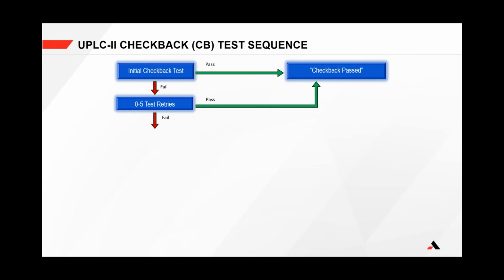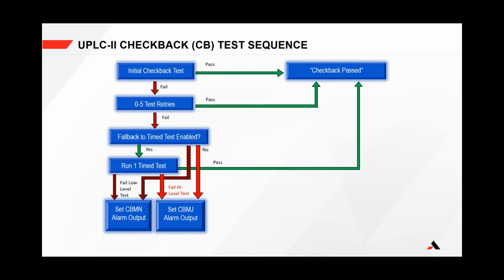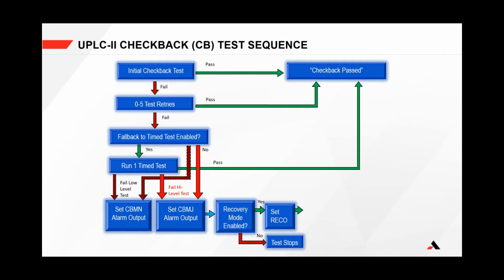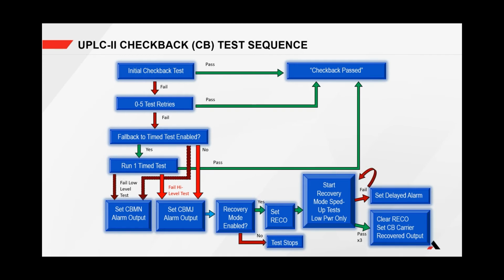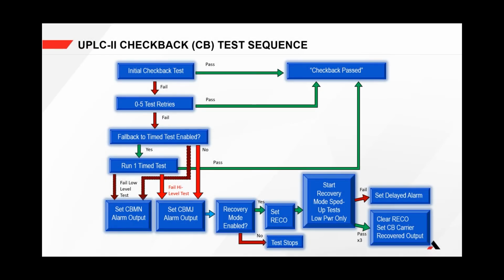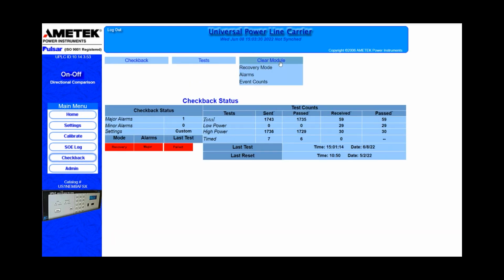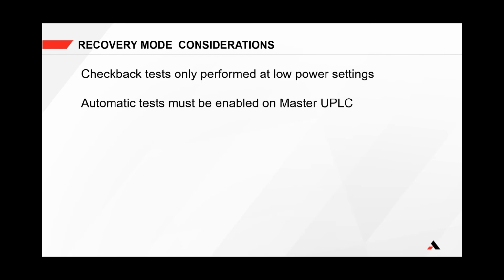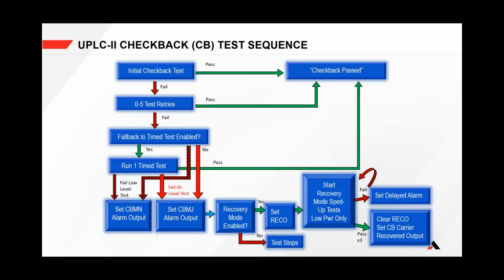Checkback Testing Advanced Theory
This training video covers the advanced theory of Checkback testing used by TC-10B, UCBS, UPLC and UPLC-II products.

01:06   Checkback Flow Chart
02:40   Recovery Mode
03:16   Sped up Recovery Testing
04:03   Delayed Alarm
04:59   Manually Clearing Checkback Alarms and Recovery
05:57   Recovery Mode Considerations
07:15   Checkback Flowchart Coded vs Timed